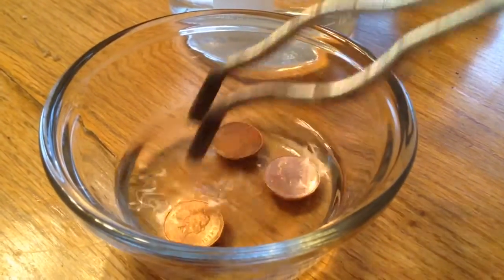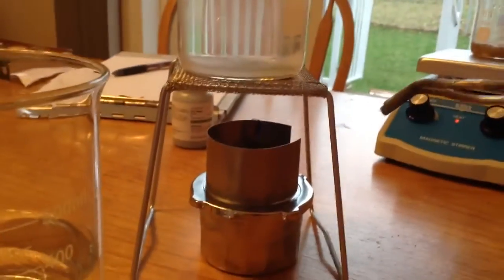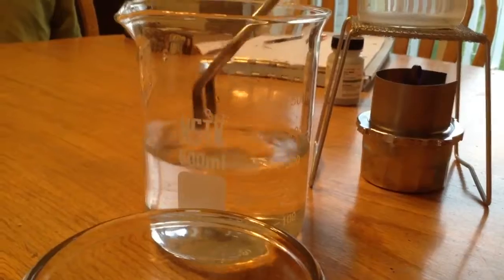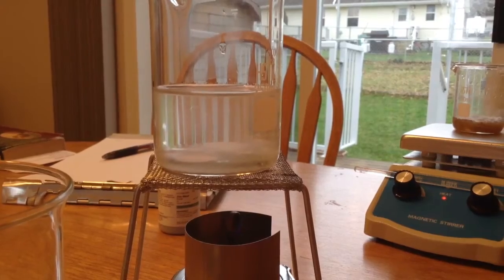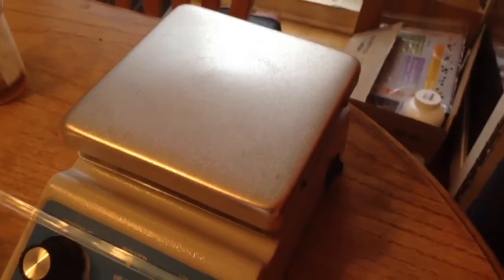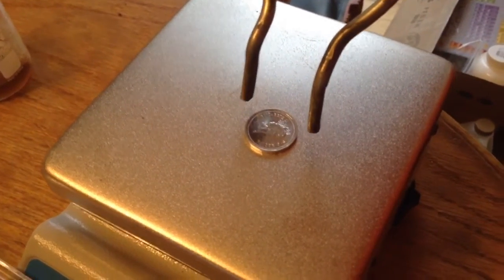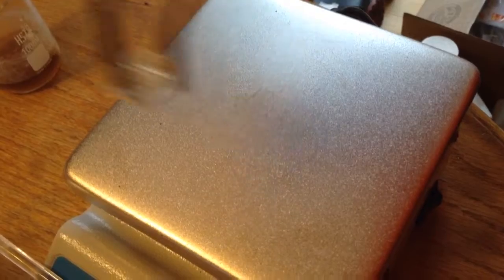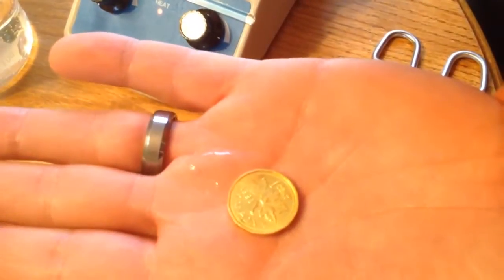The Brass Penny Experiment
Gauthier Family Homeschooling.  Making a brass penny.  Canadian Penny washed in vinegar, then plated using Sodium Hydroxide and Zinc Powder over an alcohol burner.  Took just a few minutes in the zinc/sodium hydroxide.  Now it is a nice shiny silver penny.  Once it is put on the hot plate, you can see it turn from silver to a reddish gold colour, then when it is cooled to a yellow gold colour.  Watch closely and you can actually see it change!  This is the one that turned out the best, although the other 3 turned out ok too.  This one was very shiny when it was done.

The chemicals are easy to get (except maybe the zinc powder, although I have heard you can use zinc electrodes, but I have never tried that).  One beaker has vinegar for cleaning, the other a solution of Lye (Sodium Hydroxide) from Home Hardware in tap water, the last is just tap water for rinsing and cooling.  Heat can come from anywhere, but I have an alcohol burner for the Lye solution, and a hot plate for the last heating.  Ensure you use tweezers to handle the penny (safety first and get better results without fingerprints), and be careful with the Lye!